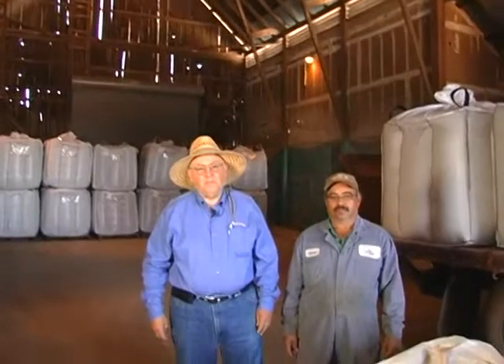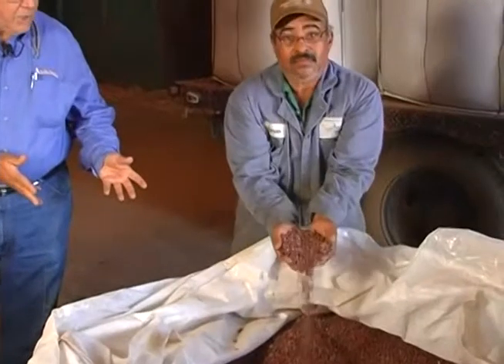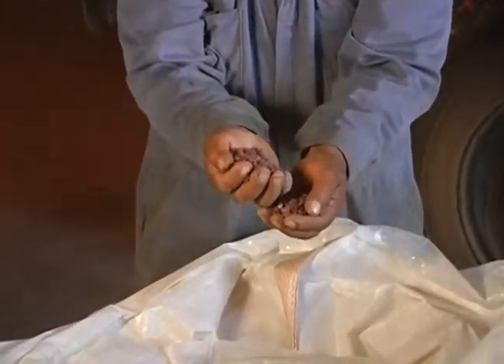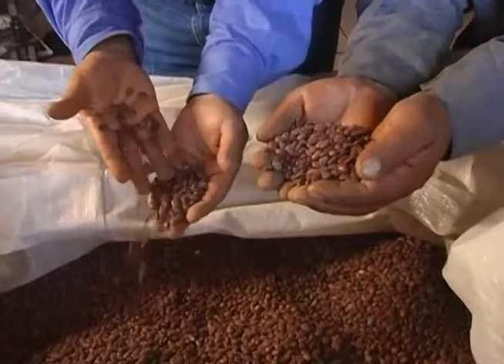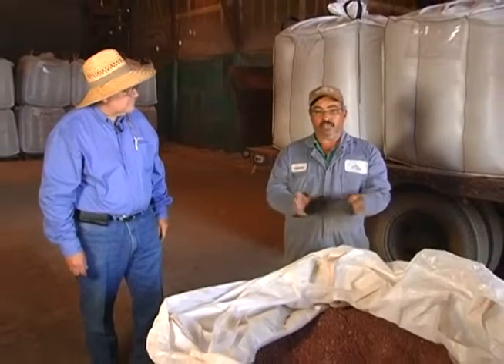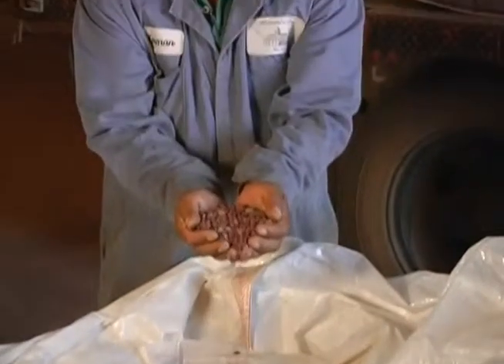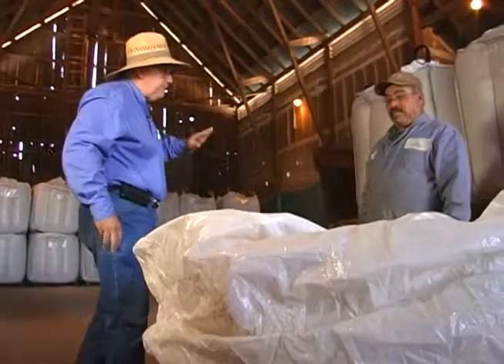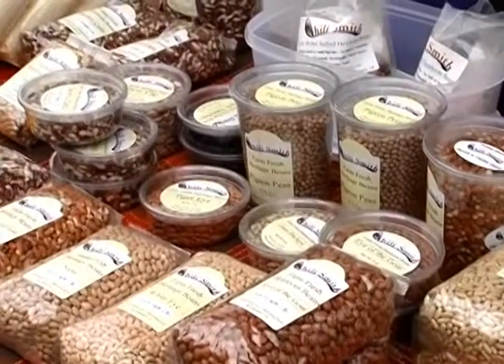Chili Smith at the barn 03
This video takes us to the barn at the Mohr-Fry Ranch where we beging our shipping process so that we can deliver the best quality beans to your table.